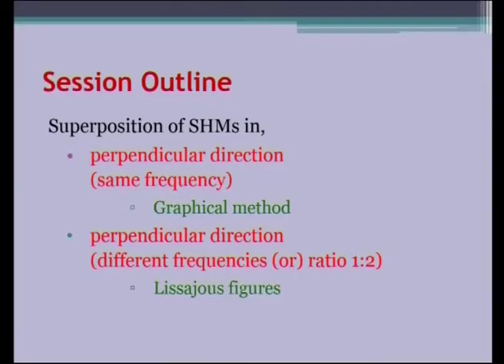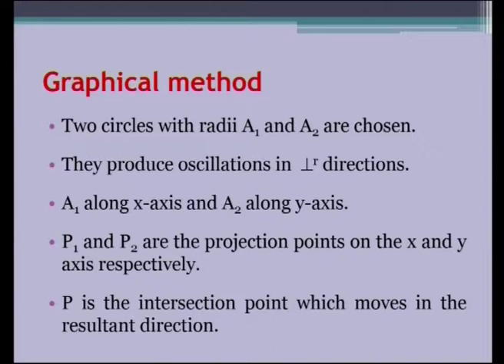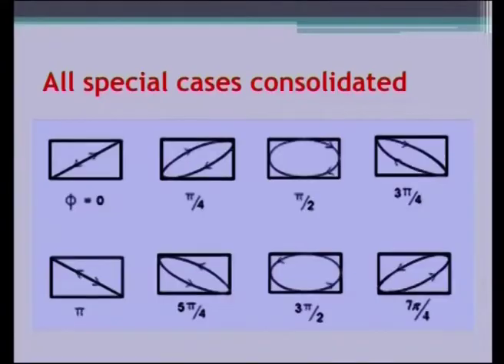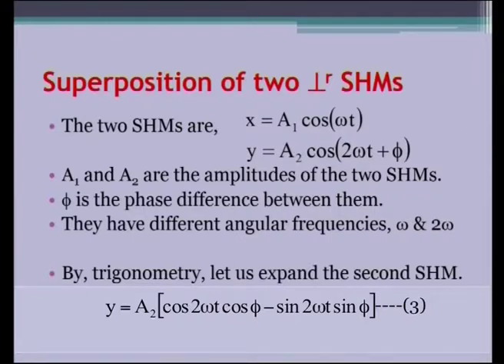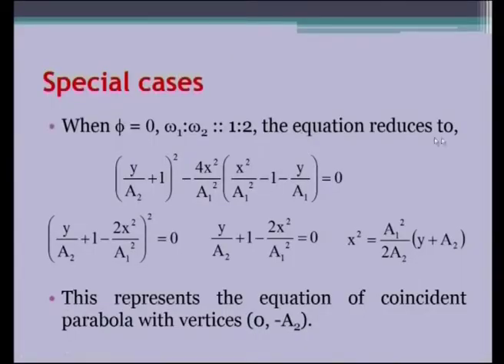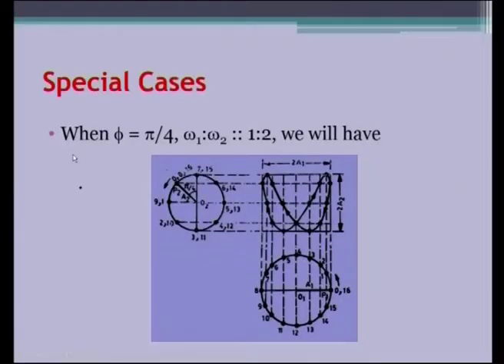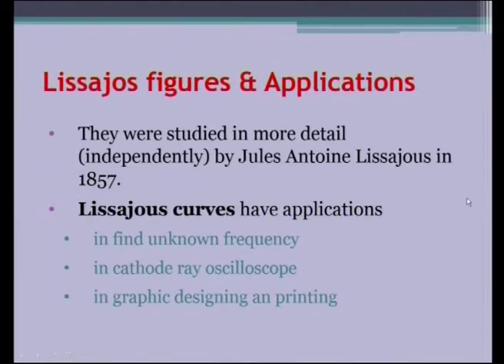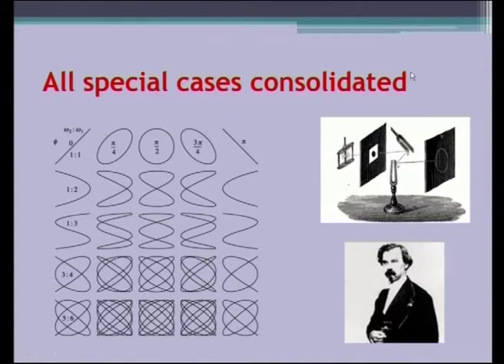OSCILLATION AND WAVES PART-16